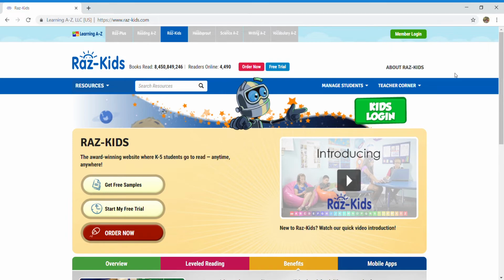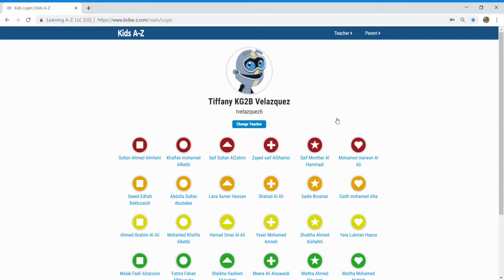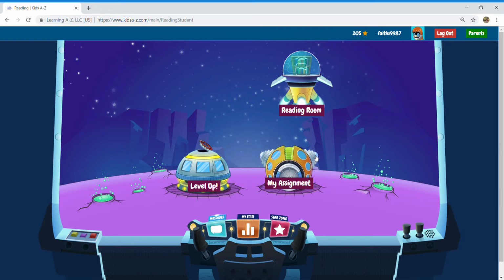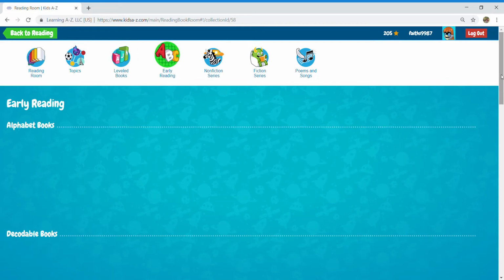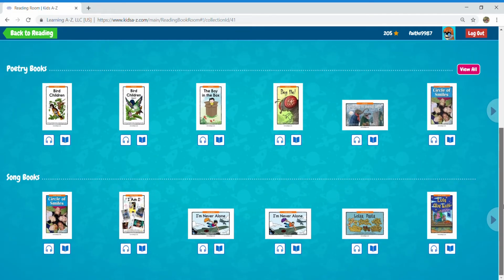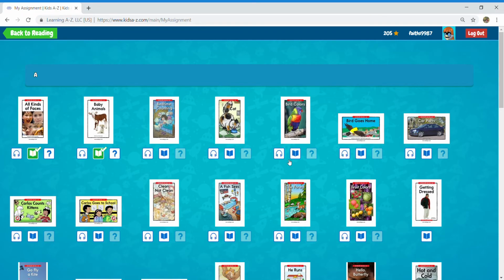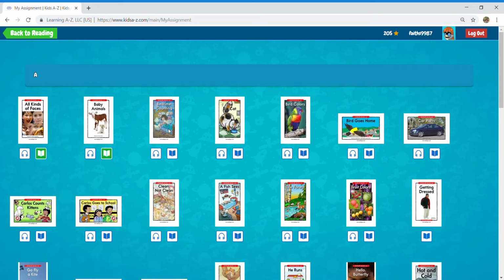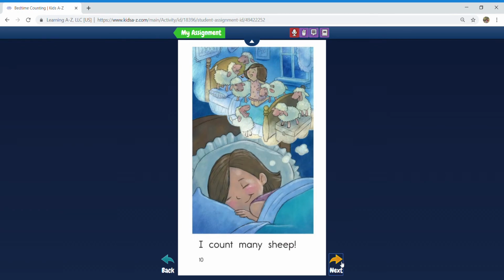The RAZ tutorial